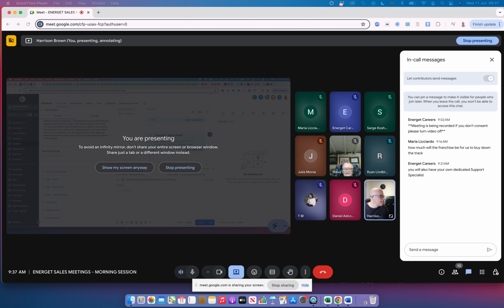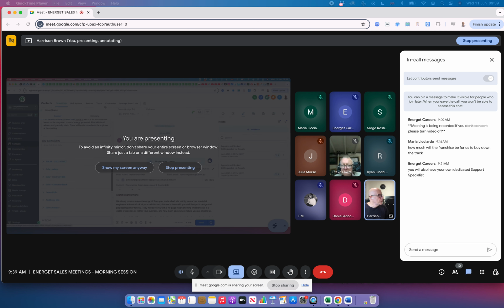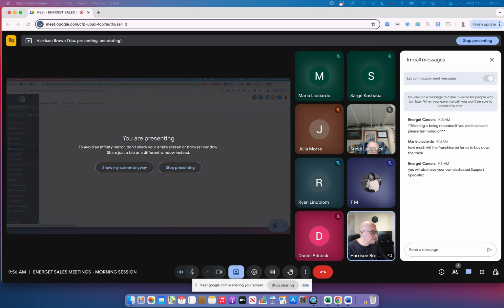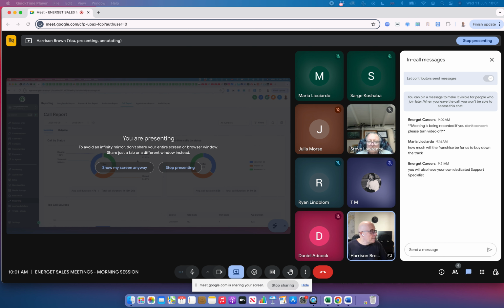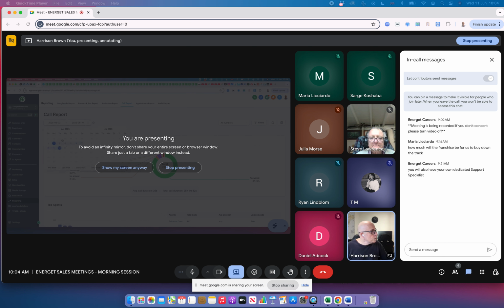Using the CRM - For Energet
How the CRM works and how you use it.